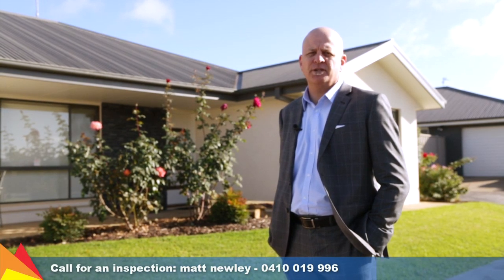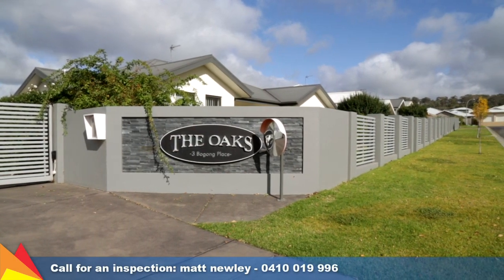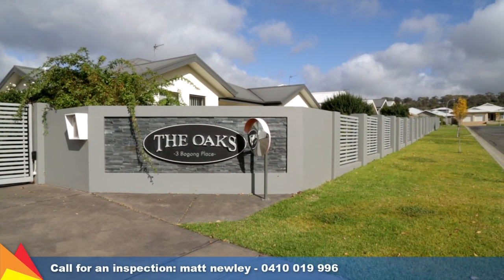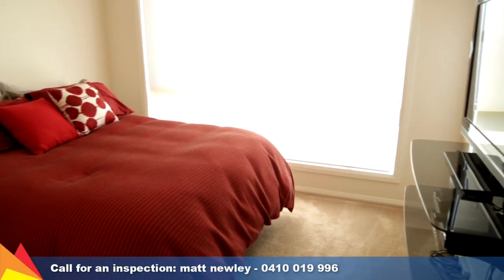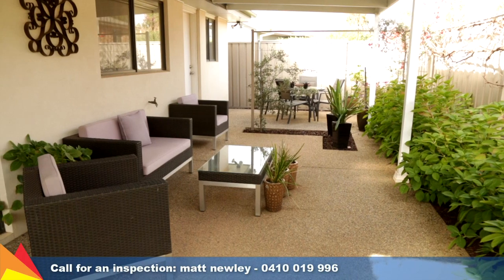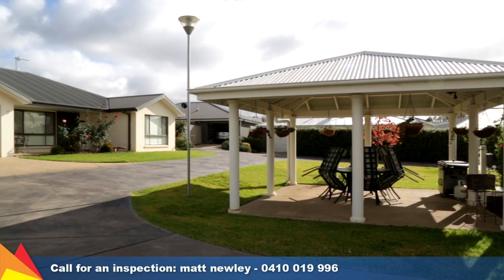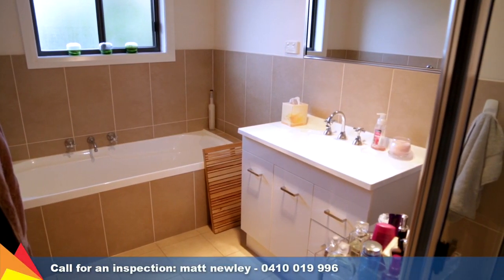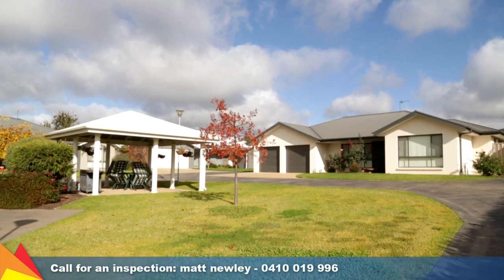SOLD - 7/3 Bogong Crecent, Tatton, Wagga Wagga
Take a tour with Matt Newley through 7/3 Bogong Crecent, Tatton, Wagga Wagga.